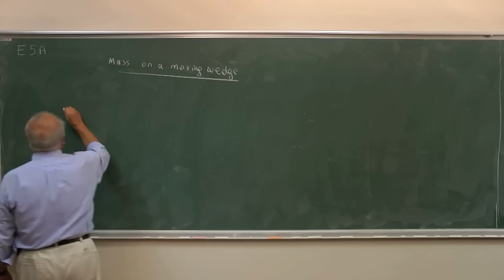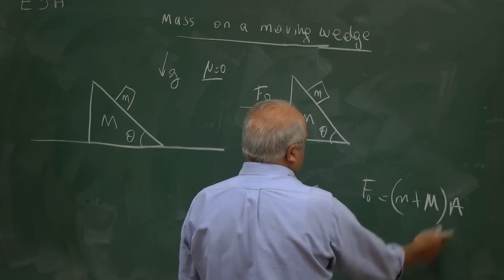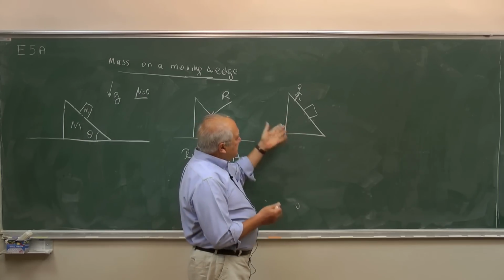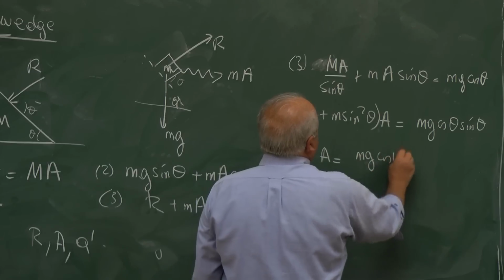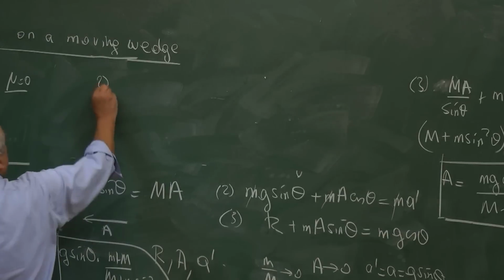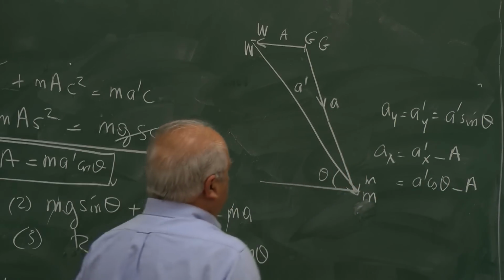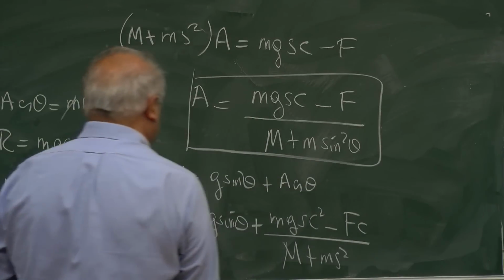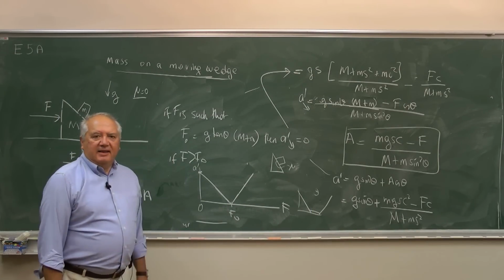Mass on a moving wedge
This video contains an excellent analysis to a rather hard problem: A mass resting on a wedge, which itself is free to slide on a horizontal plane. The problem is complicated because (a) there are two accelerations to keep track of, and (b) the kinematic constraint is not-so-easy to apply. Special attention to the careful use of a ghost force (which is fine!) in the accelerating frame.